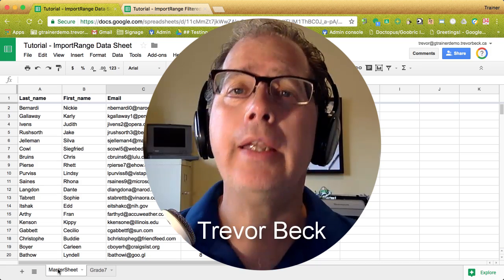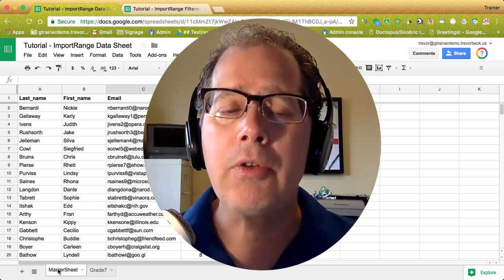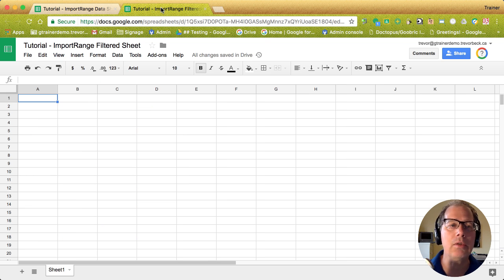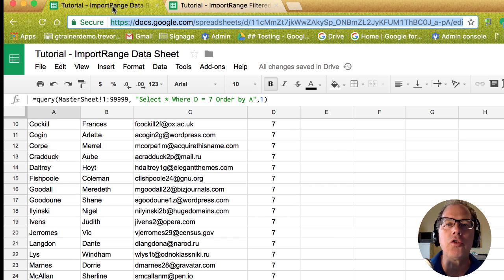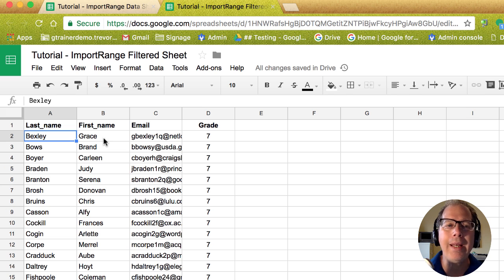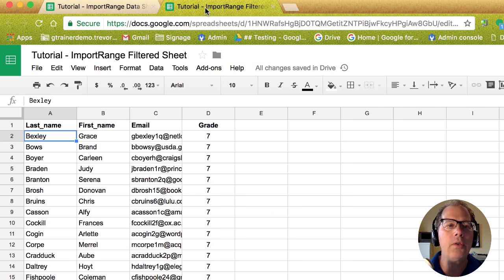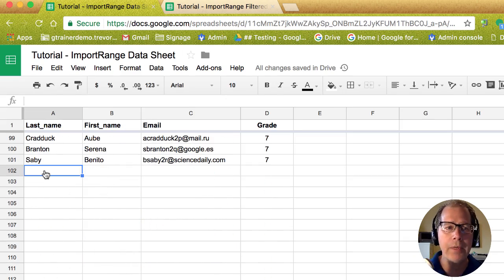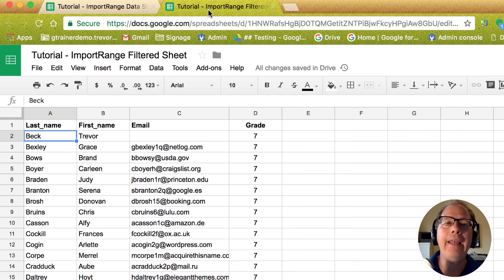Tutorial - Import data from one Google spreadsheet to another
If you have a spreadsheet with data that you want limited to a specific group of users, you may want to move that data to its own spreadsheet. The IMPORTRANGE function can import your data from one sheet to another, automatically updating as changes are made to the master sheet.